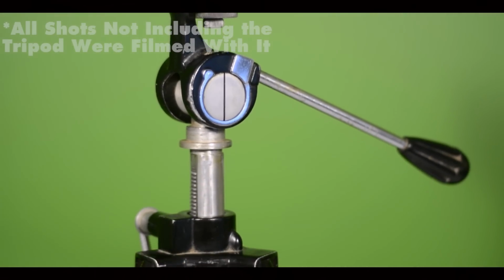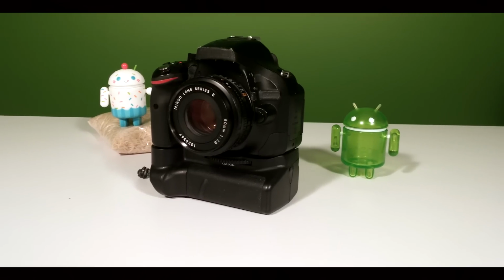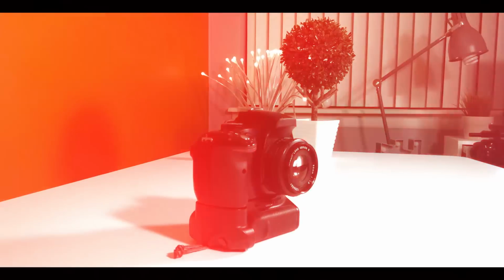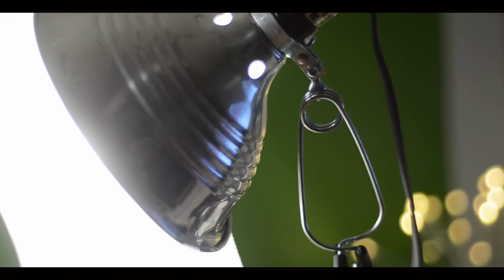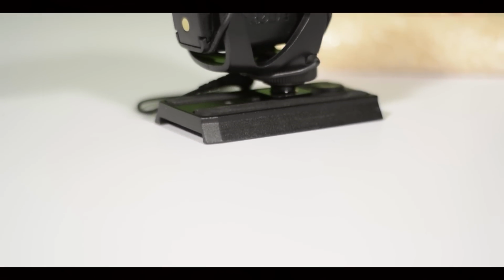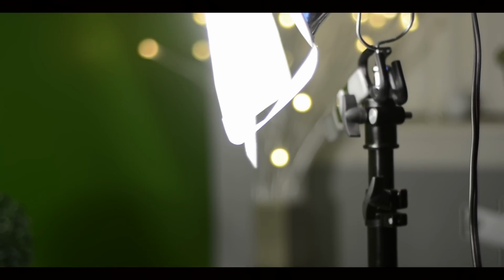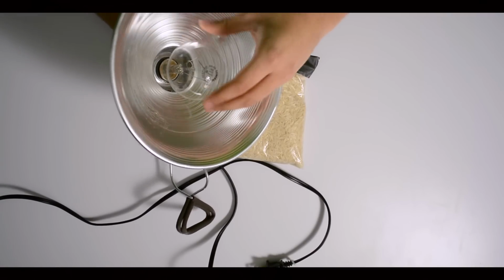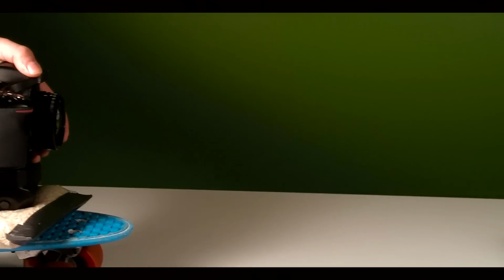Budget YouTube Set up!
It's time for some budget filmmaking gear. Video gear is expensive. And I've been doing video for 5+ years so I've built up a pretty impressive list of stuff. But what about the people on a budget? Well - let my Assistant Rohan talk to you about that..

STALK ROHAN

Periscope// @rohanmakhecha

GEAR

Camera// Nikon d5200
Battery Grip
Lense// Nikon 50mm f1.8 series e
Microphone// Rode VideoMic Pro
Rode Video Micro
Azden EX503 Lav Mic
Lighting// Clamp Light
150w Incandescent Bulb
Neewer Cn160 LED Video Light
Skateboard Slider// Kryptonics Torpedo

What Gear Do I Use?